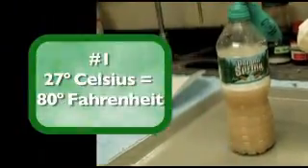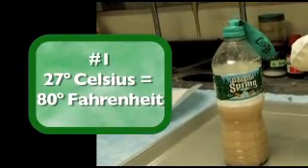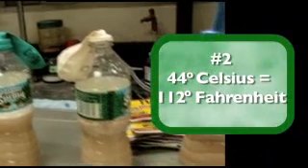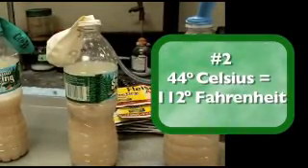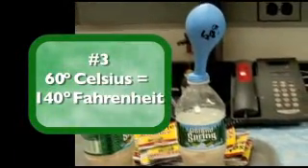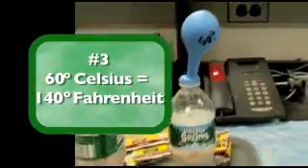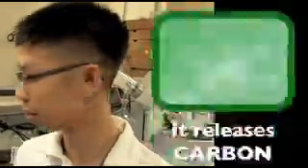Kids Science Challenge - Year 3: Magical Microbes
Young Scientists show how yeast can blow up a balloon. They also take us on a hunt for microbes in some really yucky places.
The Kids' Science Challenge is a nationwide competition for 3rd to 6th graders to submit experiments and problems for REAL scientists and engineers to solve. Play science games, watch videos, and enter to win awesome prizes and trips!